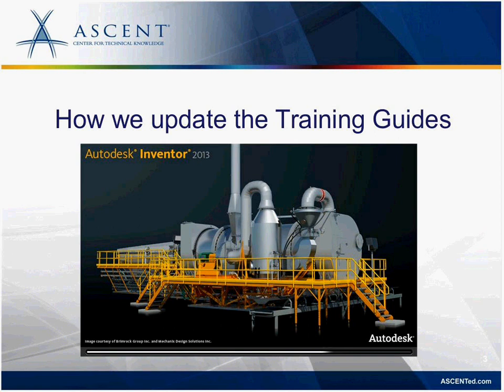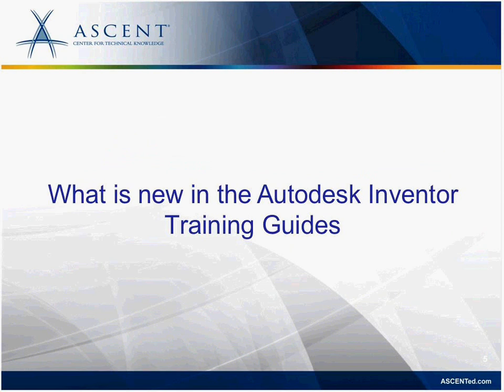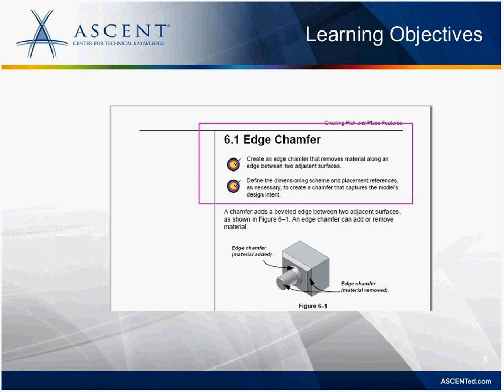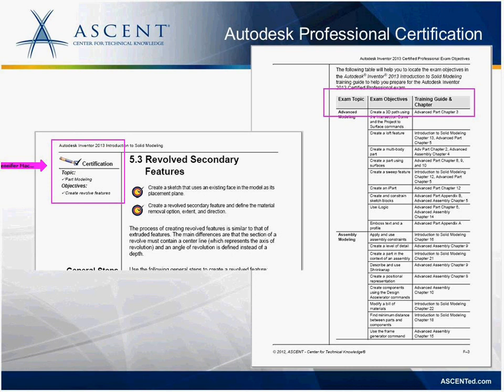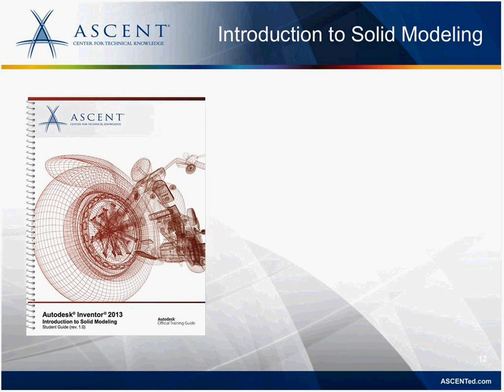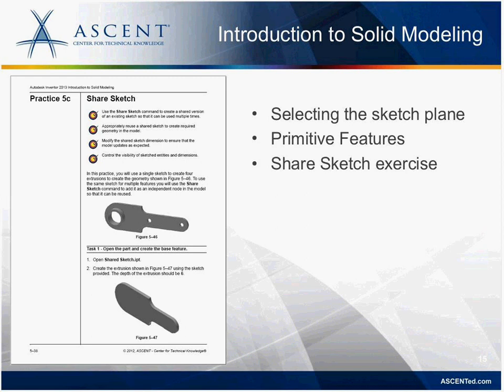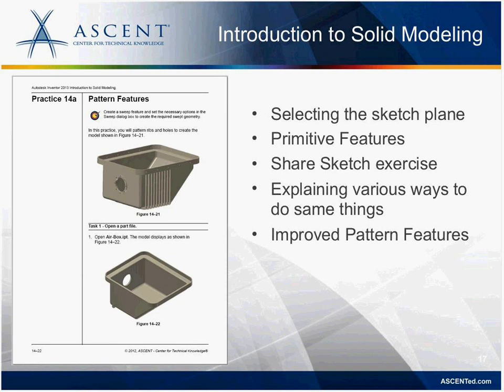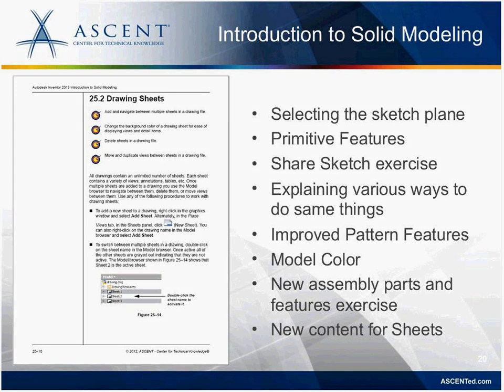What's new in the Inventor 2013 Courseware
| Hear from ASCENT's Inventor author, Jennifer MacMillan about what's new in the Inventor 2013 Autodesk Official Training Guides. Get the inside scoop on how ASCENT updates its training guides, and learn about the new features and enhancements made to each of the ASCENT Inventor 2013 guides.